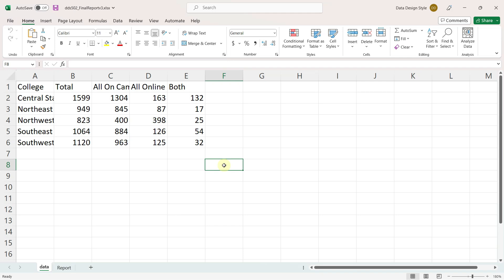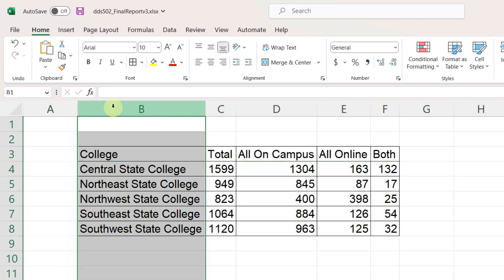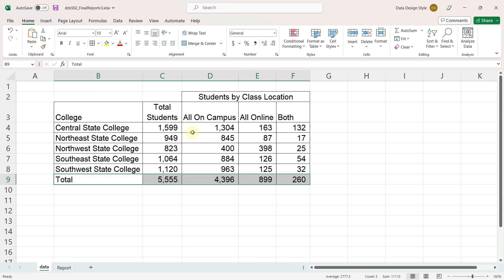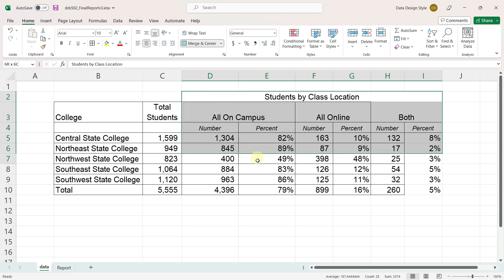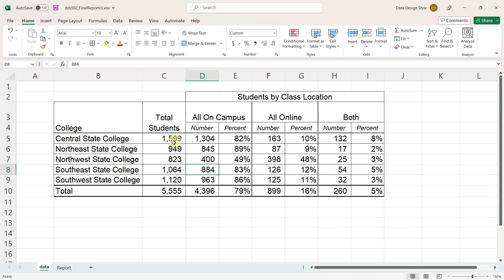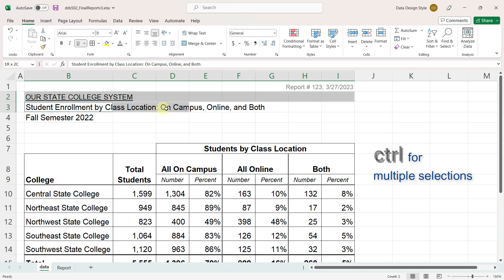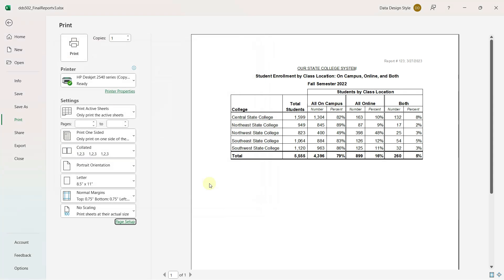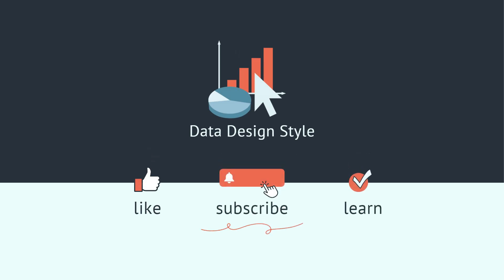How to Format a Simple Data Table in Excel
This is for beginners, and shows how raw data output is formatted into a meaningful report by adding a title, borders, and basic formulas using Microsoft Excel.

Practice File (free!): click this link to download the Excel workbook used in the video, to create the chart along with the video, or practice later on your own: